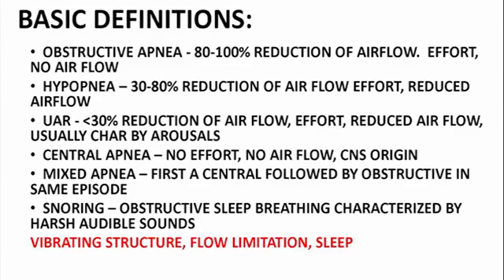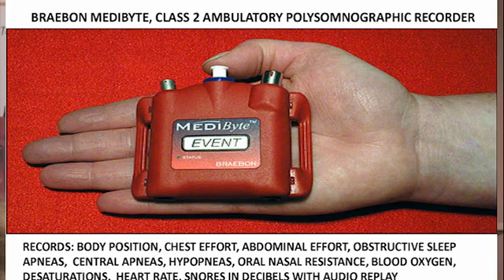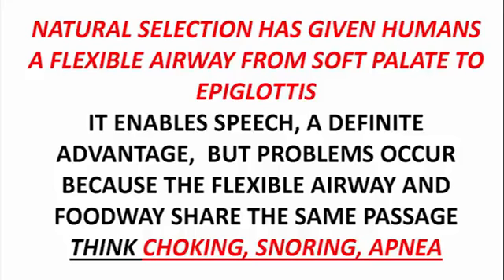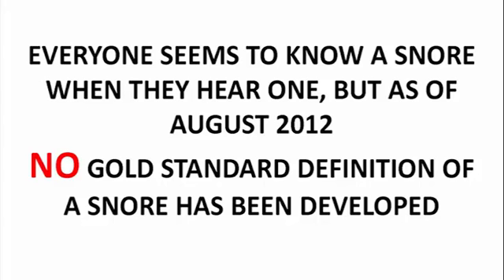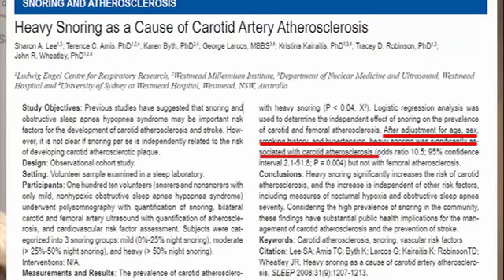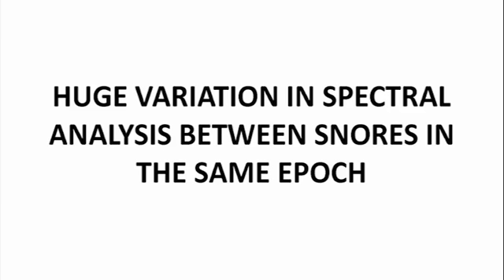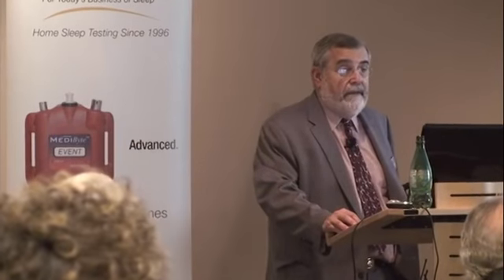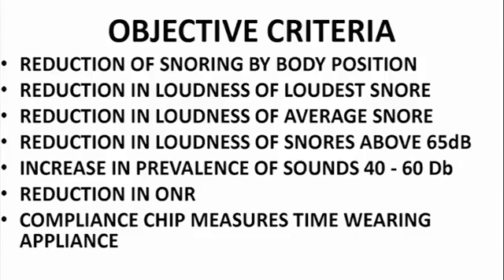Lecture 11: Snoring